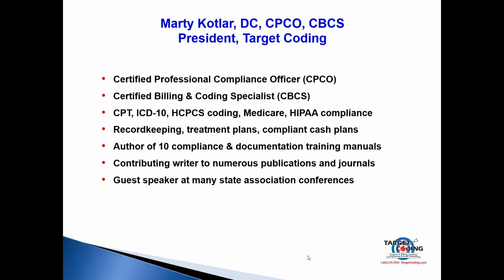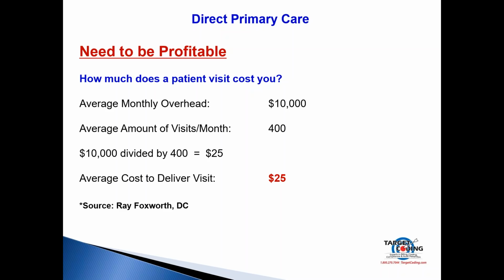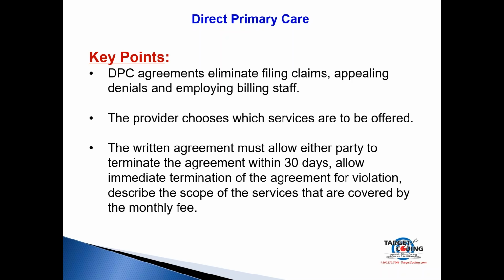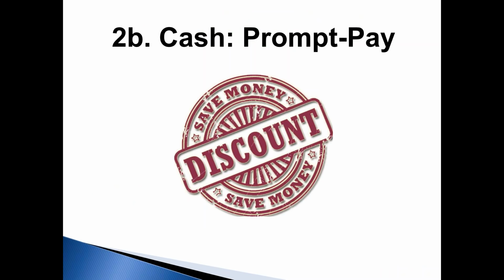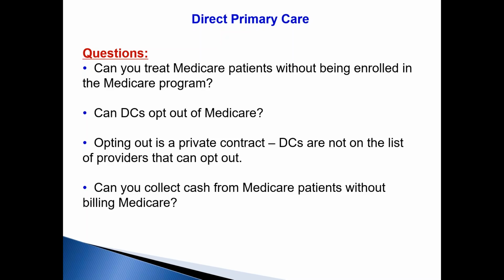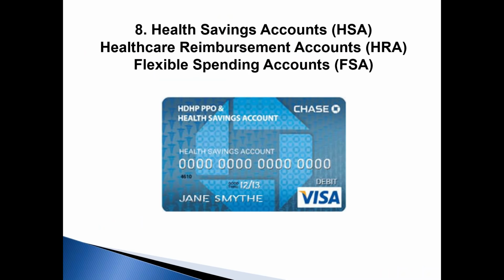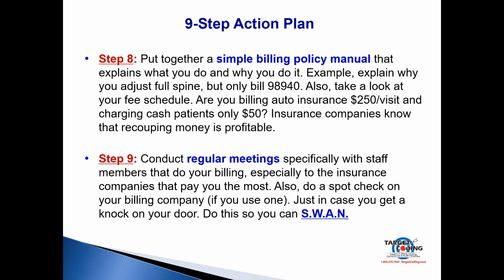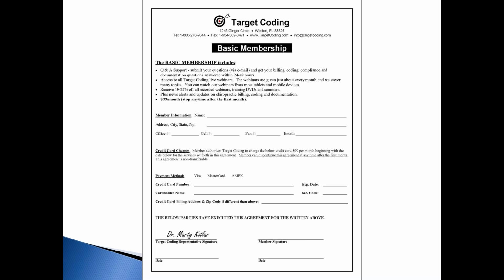Target Coding Direct Primary Care 1